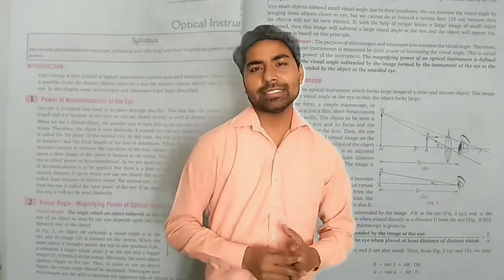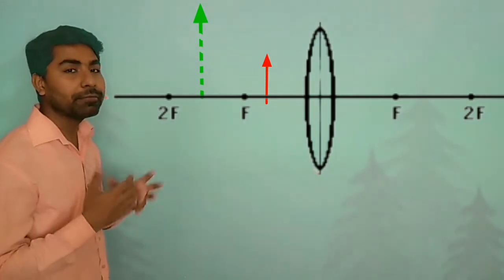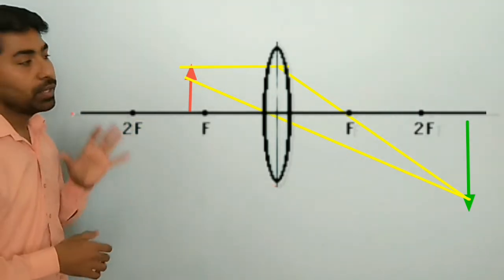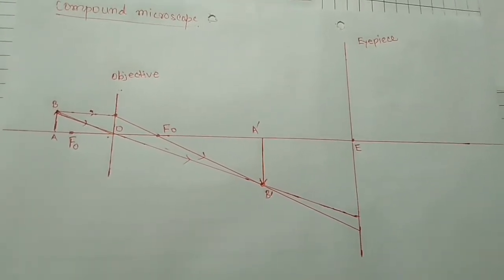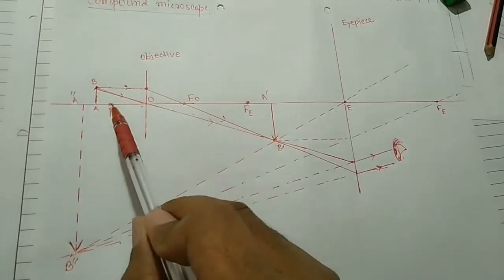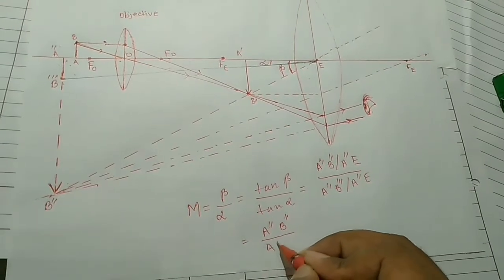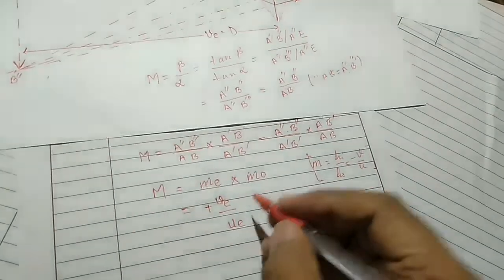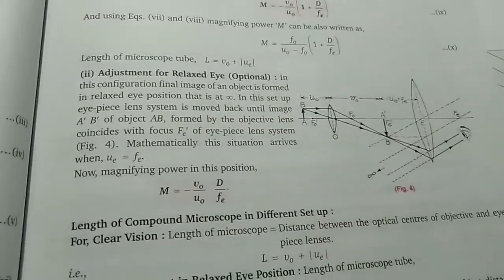COMPOUND MICROSCOPE CLASS XII CH18 PART2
FOR NORMAL USE AND RELAXED CASE